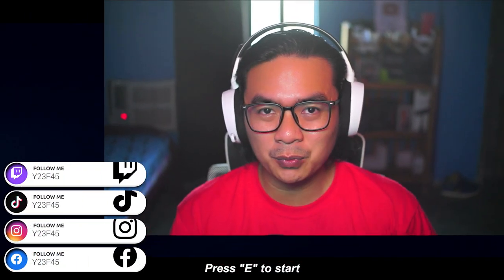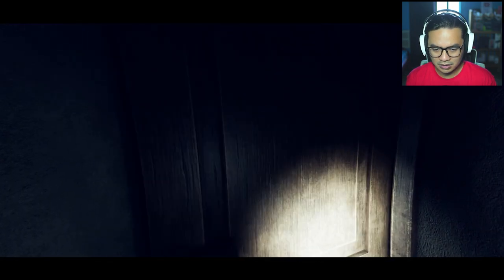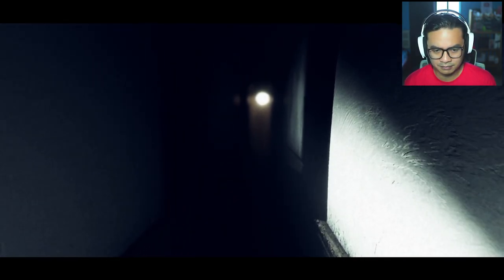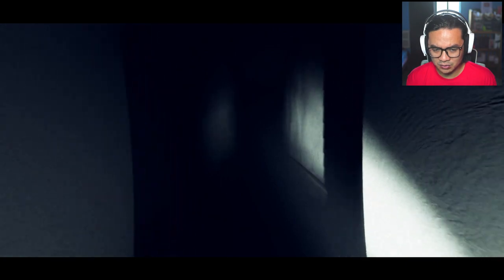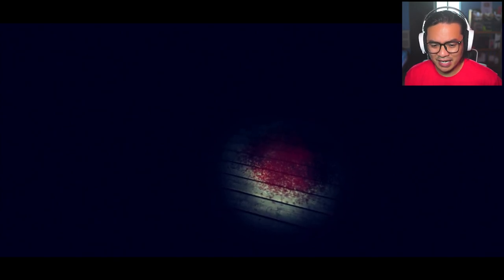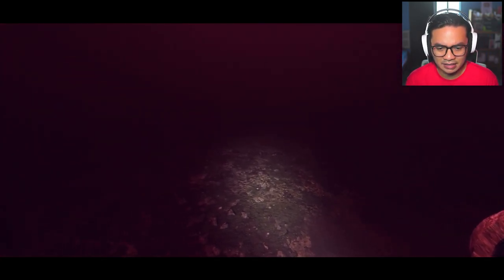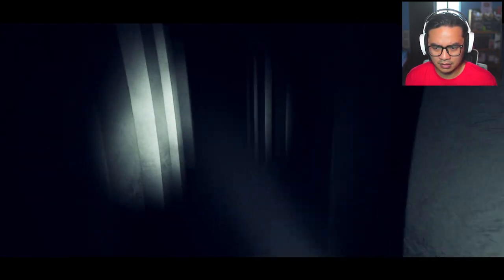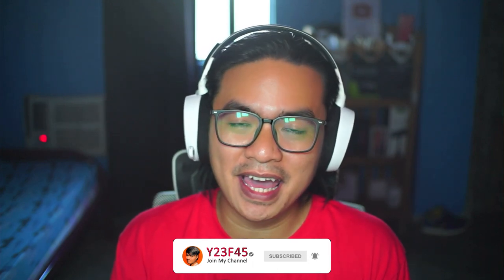This should NOT be ALIVE - ROMUT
I got sent to a dark room with endless hallways that loops me back and with a lot of nightmarish creatures waiting for me. What could go wrong?

GAMING RIG

MOTHERBOARD - B450M MORTAR MAX
RAM - GSKILLZ RIPJAWS 8x2 (16gb)
GRAPHICS CARD - ASUS TUF GEFORCE GTX 1650 OC 4GB GDDR5
CASE - GAMEKM GAMING CASE WHITE

Socials
Follow Y23F45!